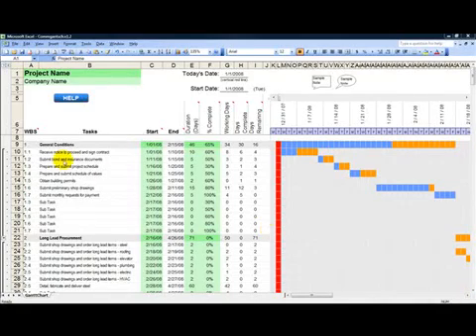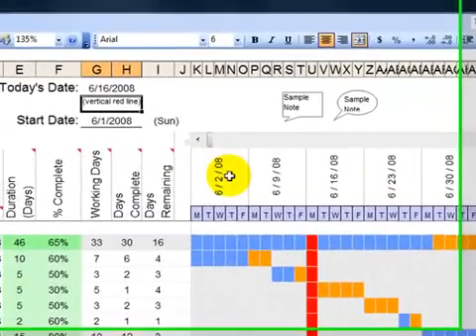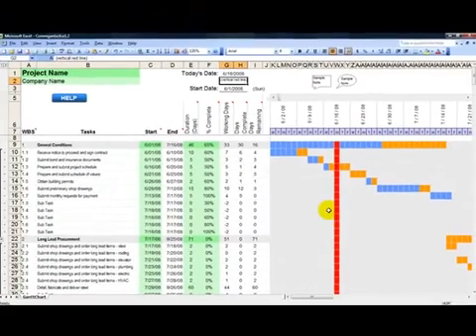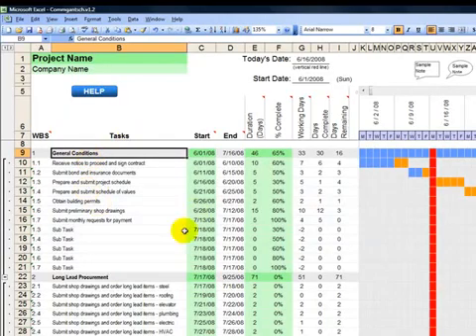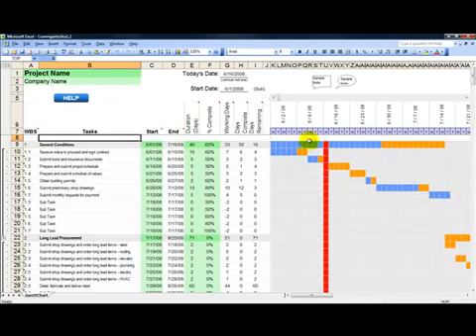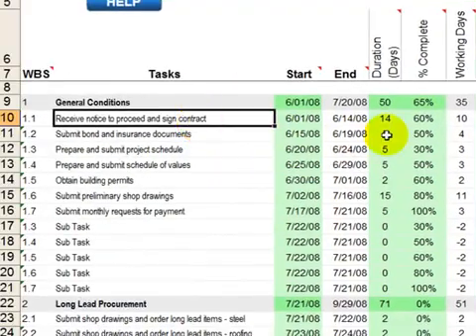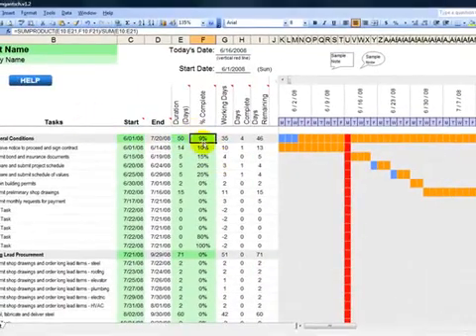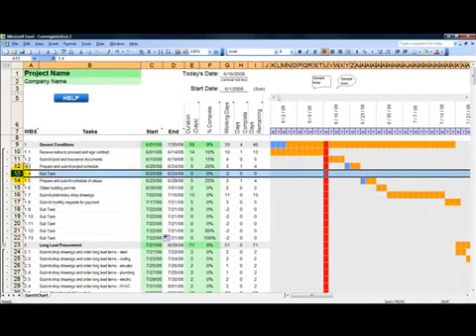PMT=Project Management TEAM = PROJECT CONTROLS : PLANNING and SCHEDULING